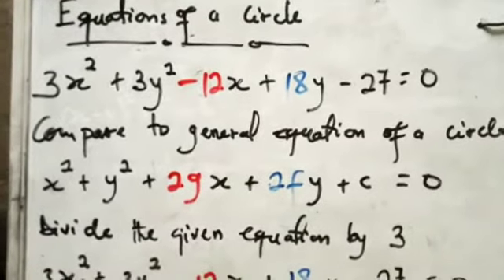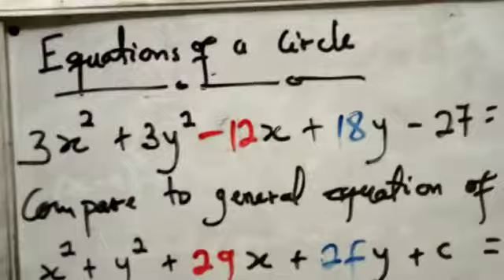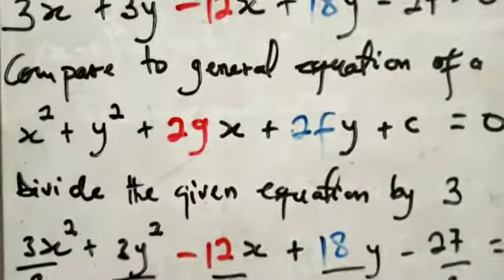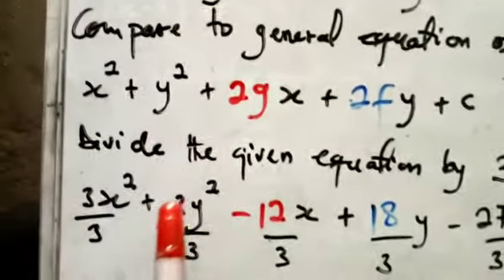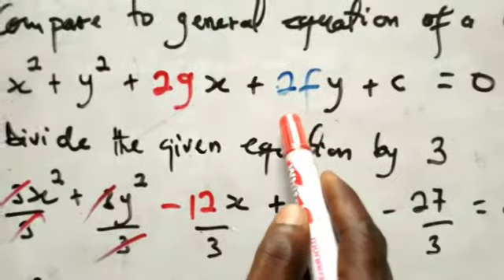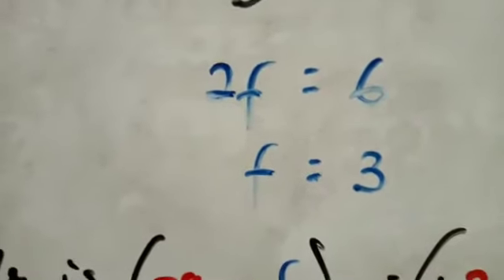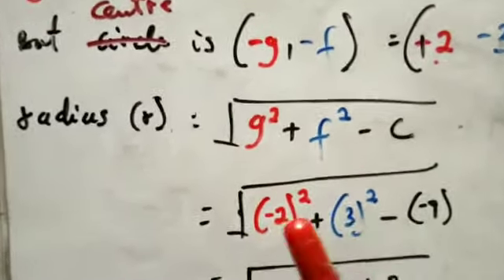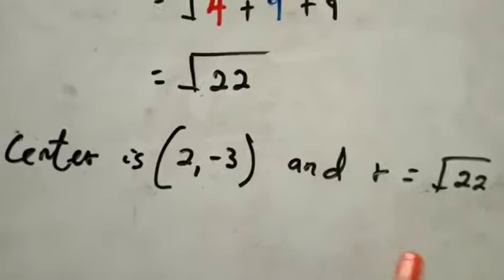How To Find Center & Radius In General Equation of a circle | You Must Know This Now!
This video is about how to understand the equation of a circle and how to use it appropriately.

Related:
how to find center and radius from the general equation of a circle with coefficient not 1